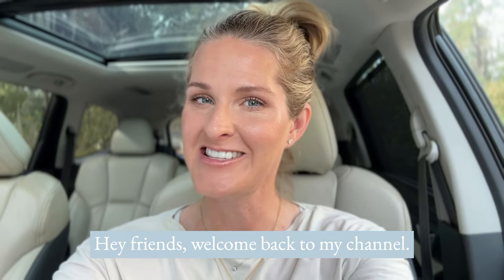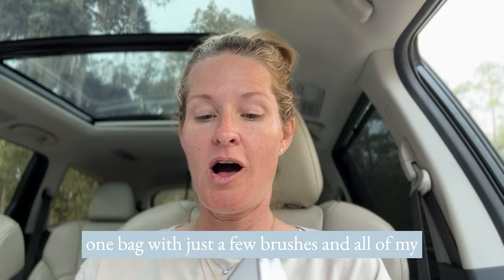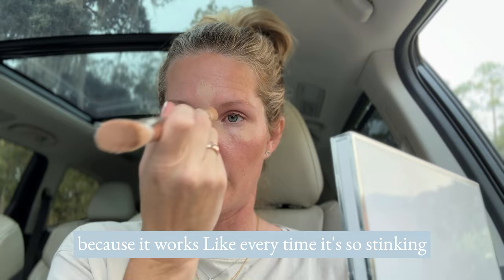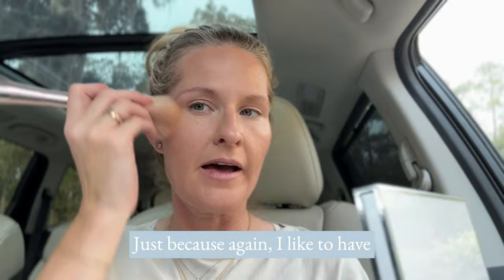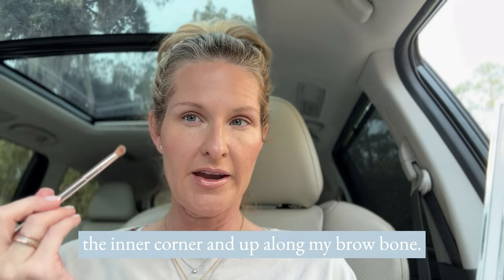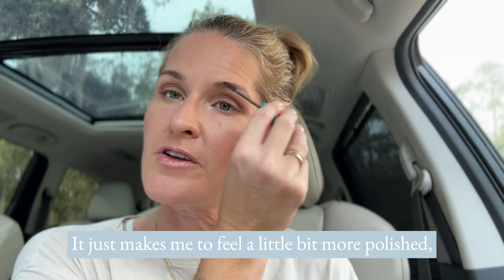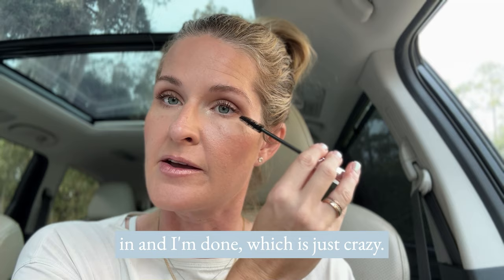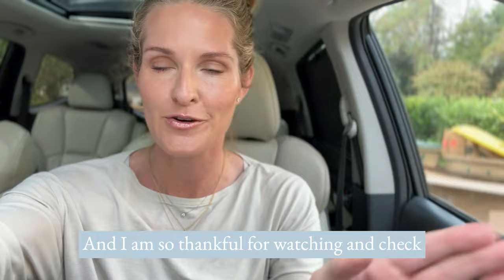Simple + Easy Car Seint Makeup Routine for Busy Women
This makeup is seriously so amazing for on-the-go application! I am headed to Nashville and wanted to share my quick and easy makeup routine when I want to look put together, but I have almost no time. I hope this helps show just how simple Seint makeup can be! Try not to over think it and have fun trying new application techniques.

Cedar Contour
White Peach Brightening Highlight
Athens Main Highlight
Sunshine State Lip + Cheek
Madrid Lip + Cheek
Pup Eyeshadow
Drift Eyeshadow
Bubba Eyeshadow
Lullaby Eyeshadow
Seint Setting Spray